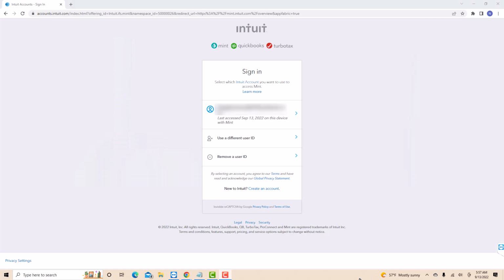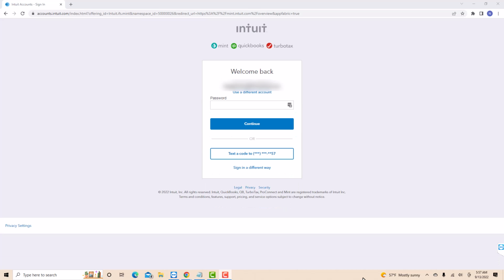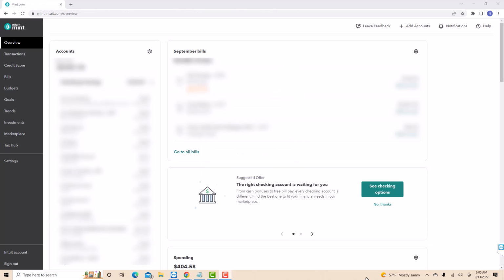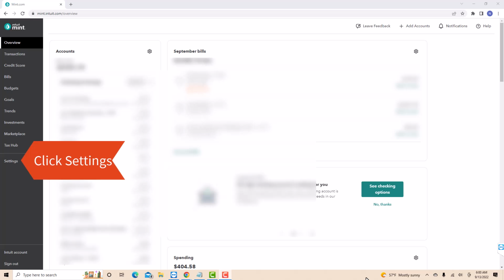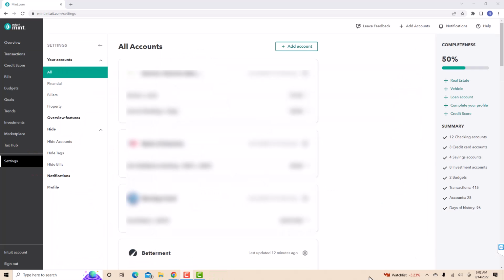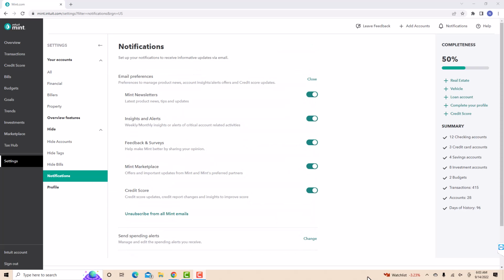How to Unsubscribe from Mint Emails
Learn how to unsubscribe from Mint emails.